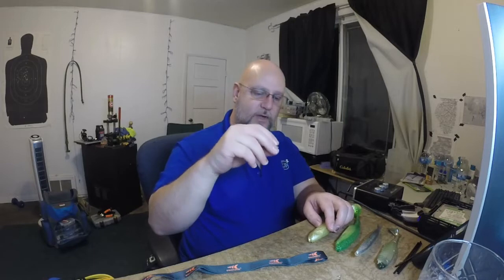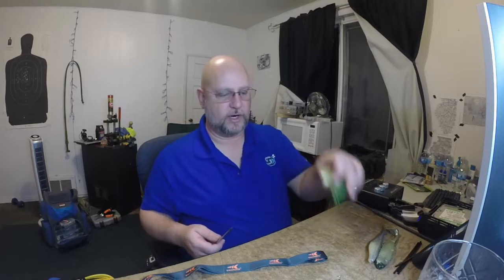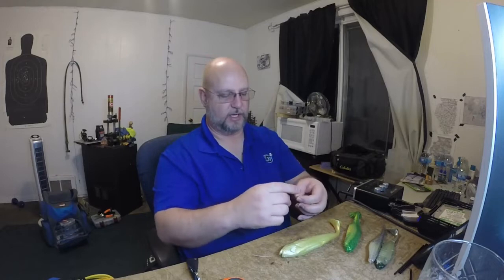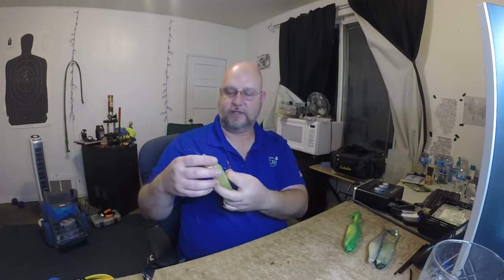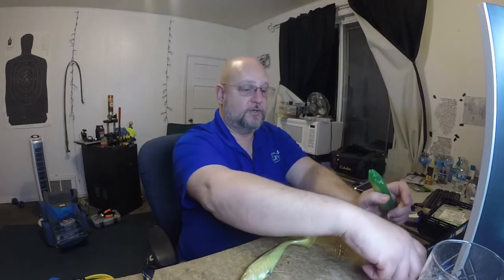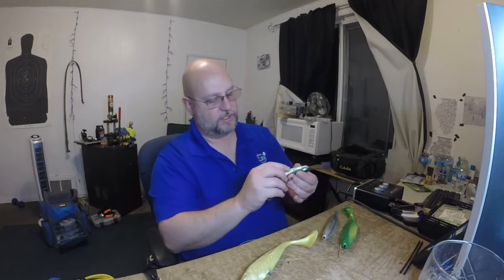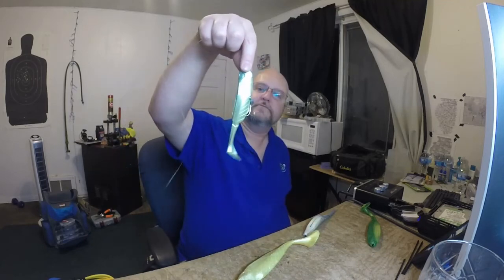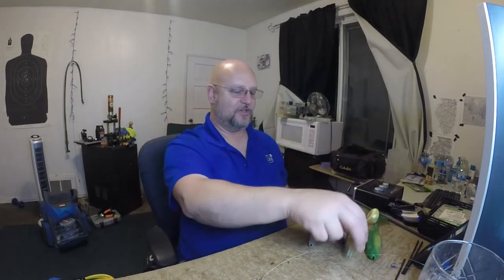Rigging big swimbaits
I show how to rig big swimbaits to get the best possible chance of hooking and landing those big bass you're targeting. This tip will not only help give more hook to bite onto but it's design causes the bait to slide up the line away from the hook so the fish can't use it as leverage to pop that hook.

Guaranteed to help you land more quality fish and that is the name of the game in a tournament folks.